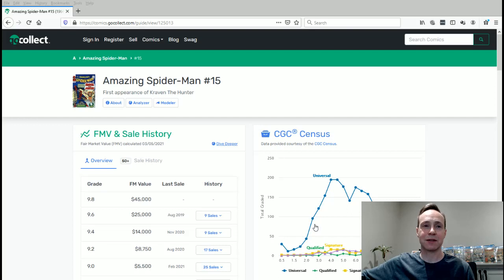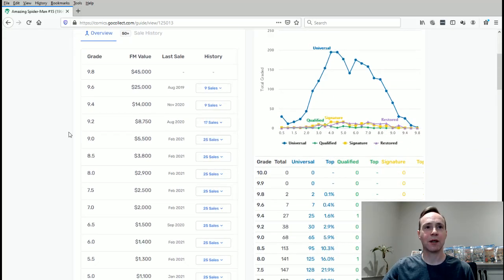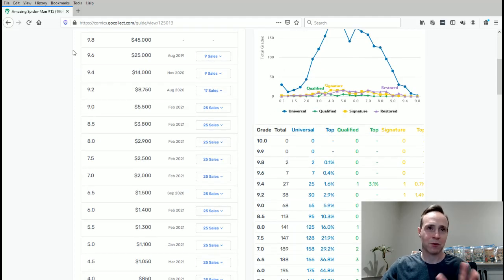Kraven the Hunter 1st Appearance | Buying Low Grade Comics As An Investment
This series will look at buying low grade blue chip comics as an investment. Generally, collectors only the highest graded comics as an investment grade but I want to show there is an opportunity with the lower grades.
In this video I'll be looking at my lowest graded comic Amazing Spider-Man #15.